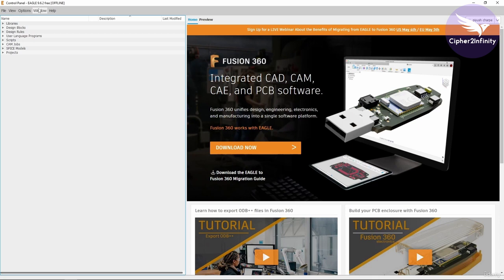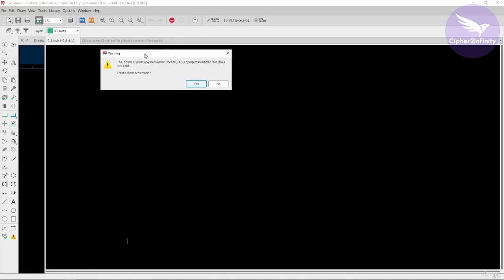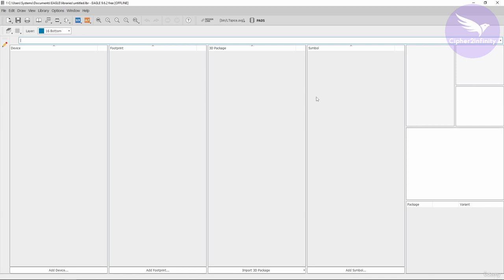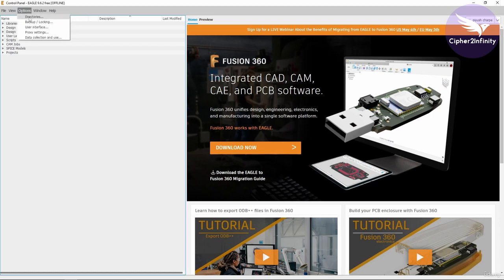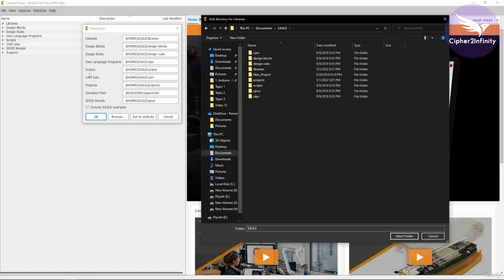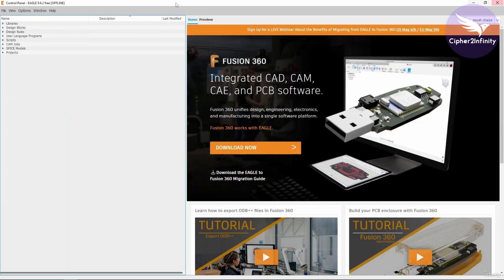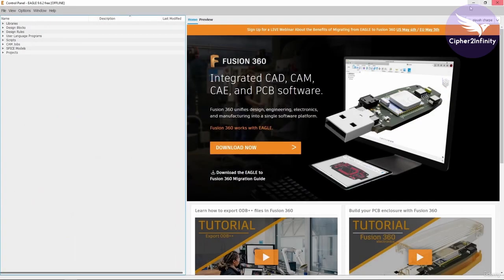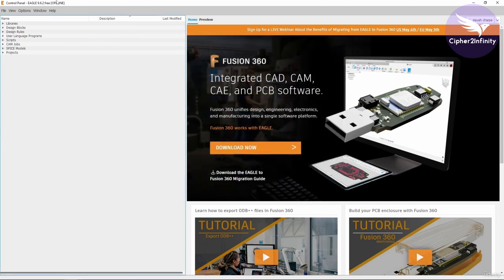Lesson 2: Introduction to Autodesk Eagle Control Panel